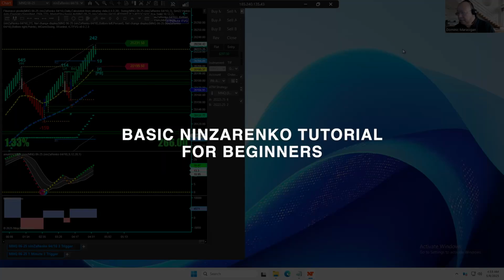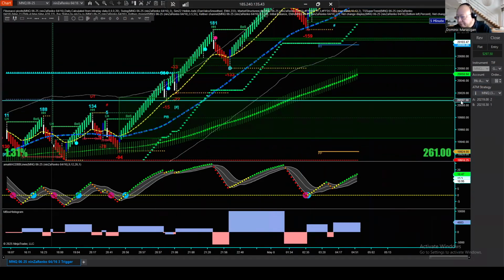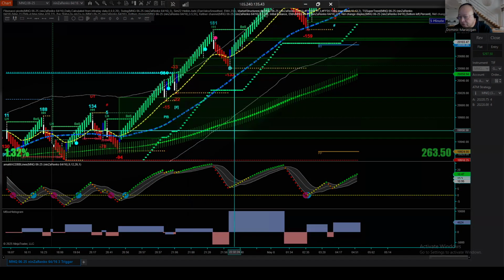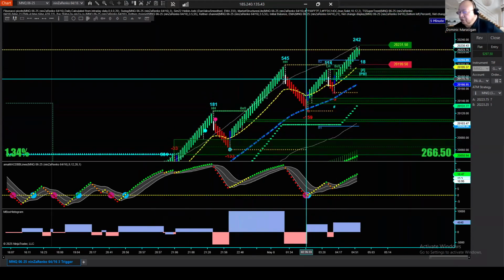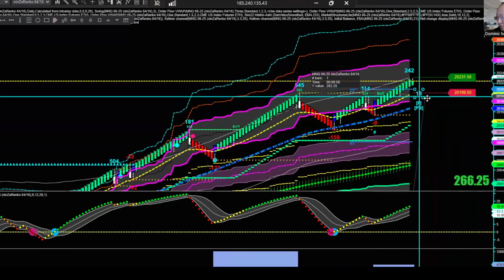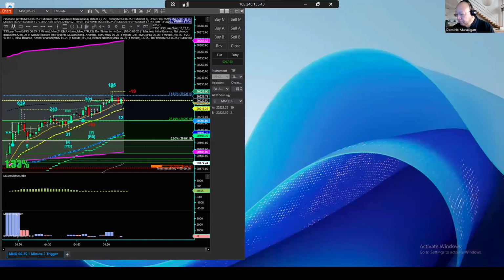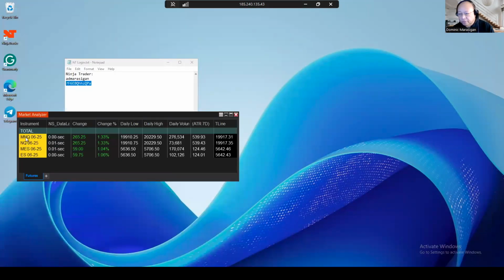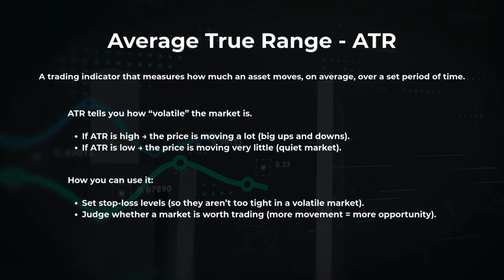NinZaRenko, Keltner channel, Average True Range (ATR) simple strategy tutorial for beginners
Are you new to NinzaRenko charts and not sure where to start? This beginner tutorial will walk you through the basics of NinzaRenko trading, including how to use the Keltner Channel and the Average True Range (ATR) to read volatility and spot high-probability setups.  In this video, you’ll learn:
        •        What NinzaRenko charts are and why traders use them
        •        How the Keltner Channel indicator helps identify market direction
        •        How the ATR (Average True Range) measures volatility
        •        How to combine these tools for smarter entries and exits

Whether you’re just starting out or looking to sharpen your strategy, this guide will help you understand how to trade using NinzaRenko effectively.